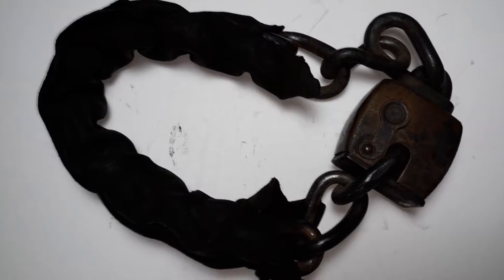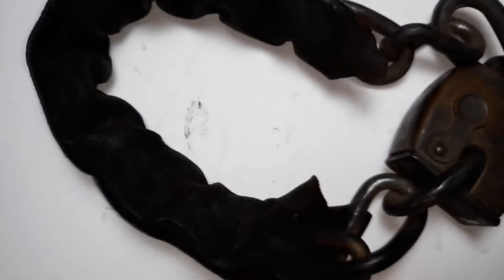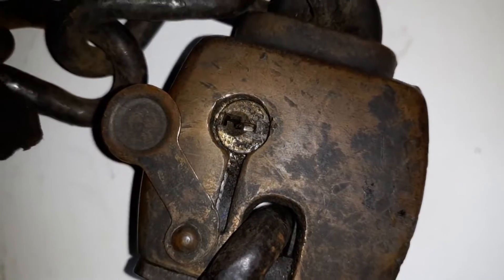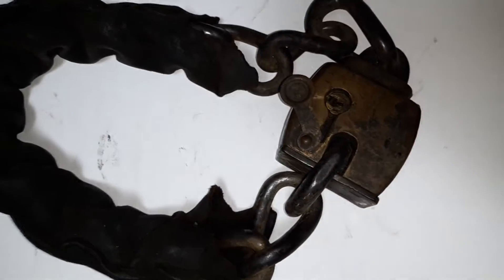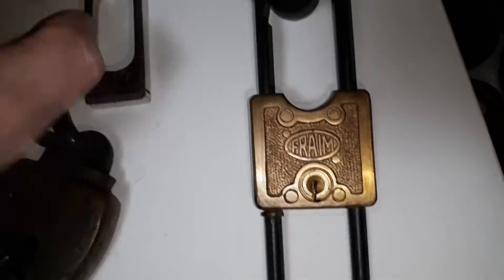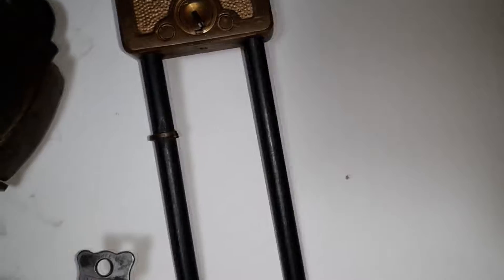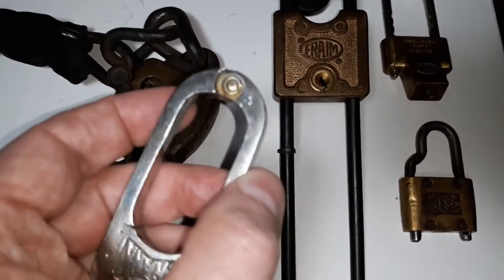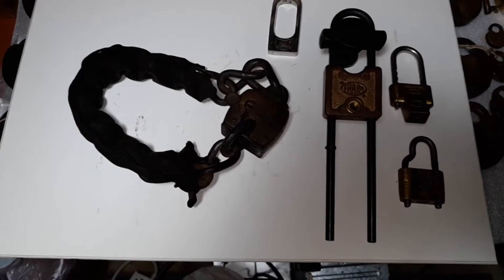{76} Graynie spare tire padlock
This Graynie padlock has been on my "want to buy list" for awhile. Ebay has had 2 of them, 1 without a chain and the other with a chain but no chain cover(if I recall correctly). Each time the padlock went for more than I wanted to pay.
The Crank padlock is the same lock as the Fordloc, both made by the same company.